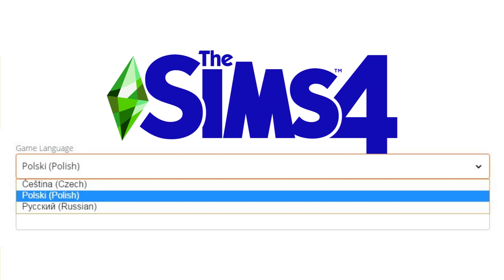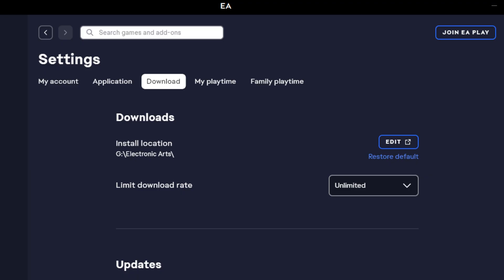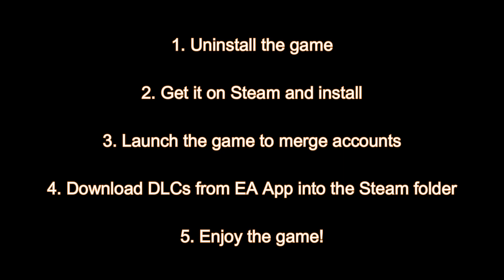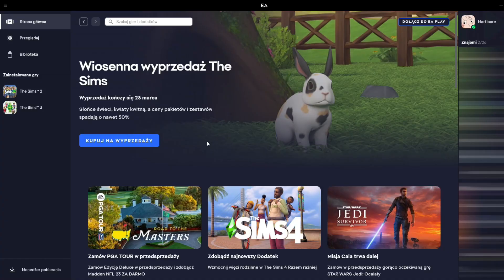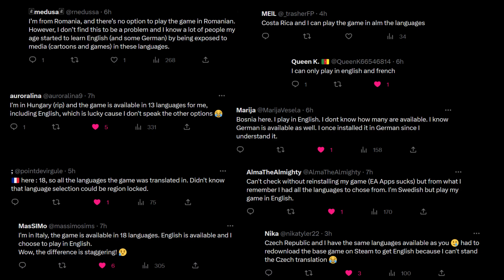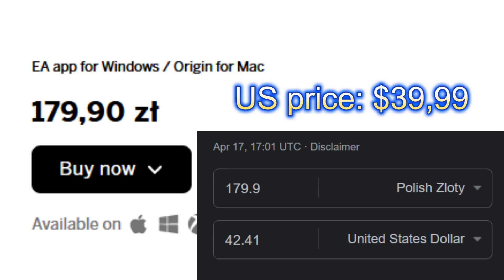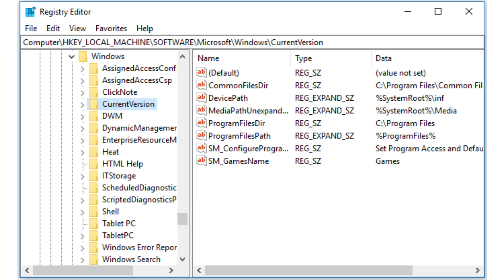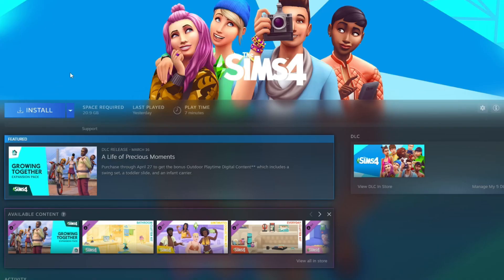Can't play The Sims 4 in English? Use Steam! (+ region lock explanation)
A tutorial on how to get the game in English (or any language) on Steam and merge it with your already bought DLCs.
Tutorial:
(if your game isn't installed yet, skip step 1)
1. Uninstall the game (Documents will stay untouched, but it's always good to have a backup)
2. Get The Sims 4 base game on Steam (for free) and install it
3. Launch The Sims 4 on Steam and merge your Steam account with EA account
4. Install your EA App/Origin DLCs into the Steam installation folder
5. Launch the game and see if you have everything and if yes, enjoy!

0:00 Steam + EA App tutorial
1:50 Changing the language of an installed game
3:27 Language limitations explanation
6:20 Poland and Czechia are in Russia's region?
9:07 My thoughts
10:00 Old method and conclusion